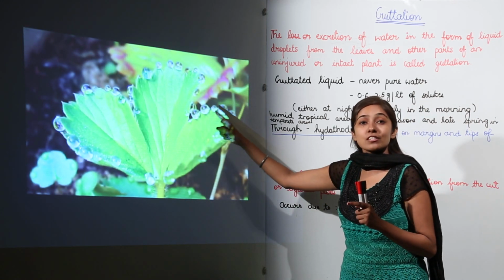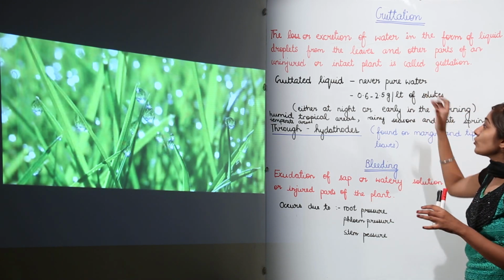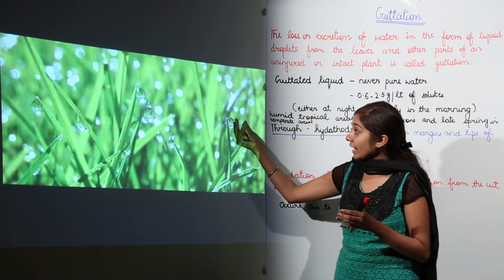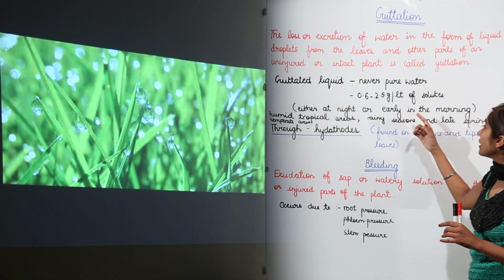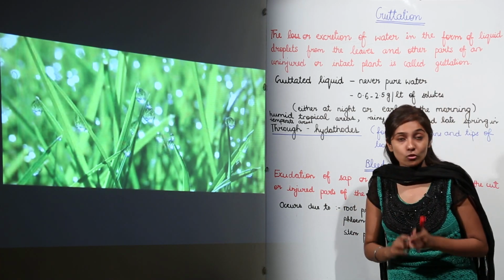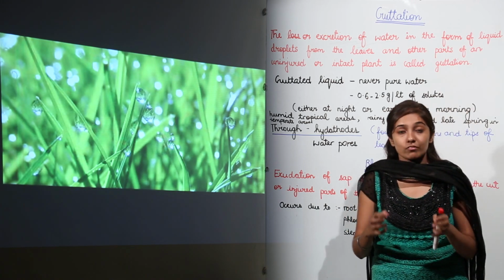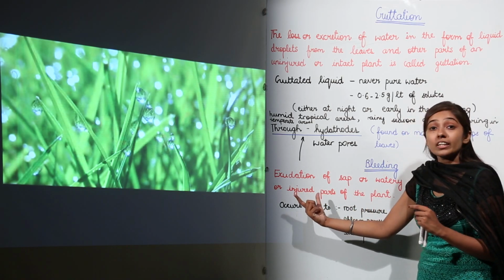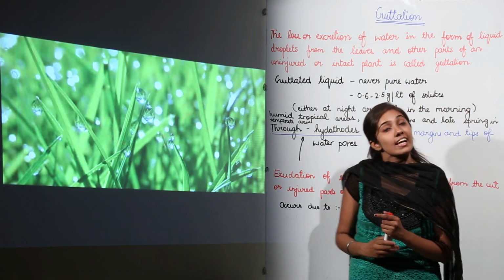Best Free Topic l ICSE 10 BIO | CHAPTER 5 | Transpiration | Guttation and bleeding l L13